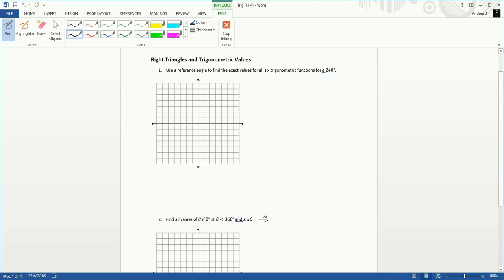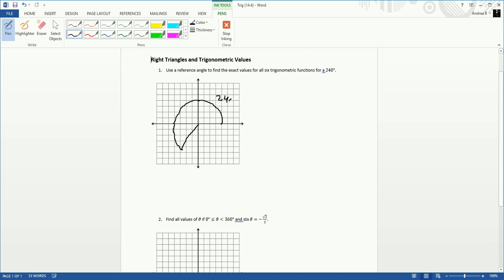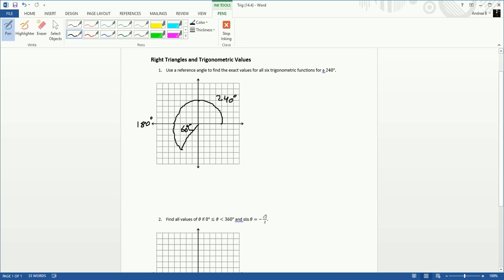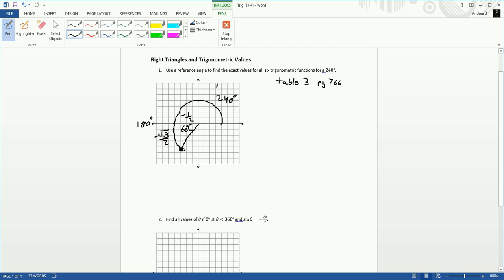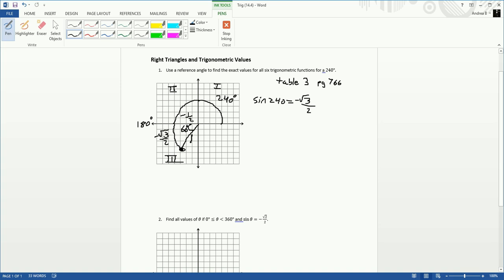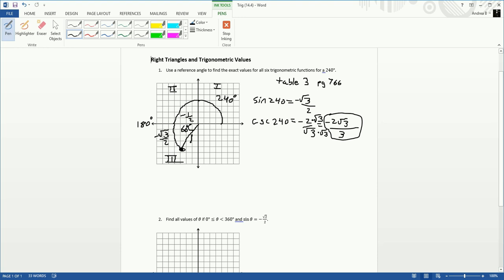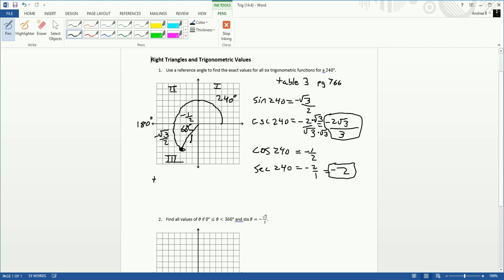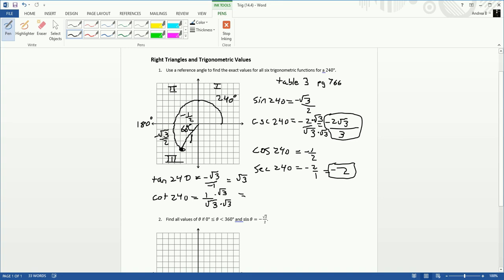MTH 101 Sect. 6.2 part 1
Right Triangles and Trig. Values.